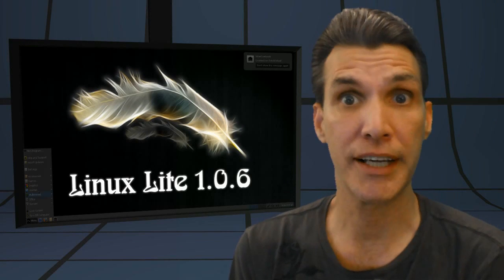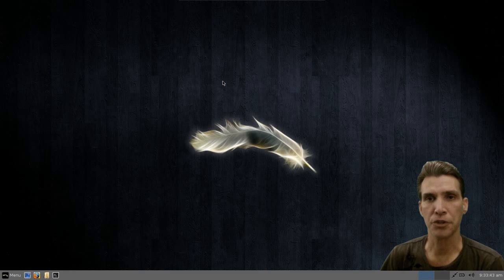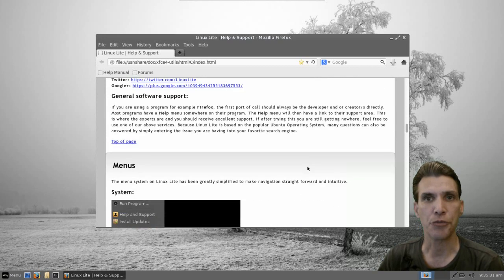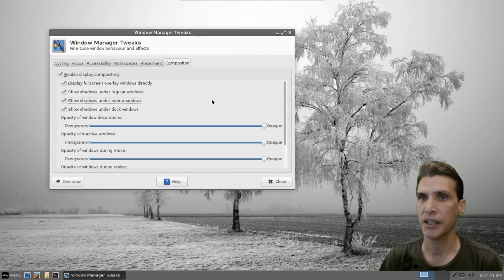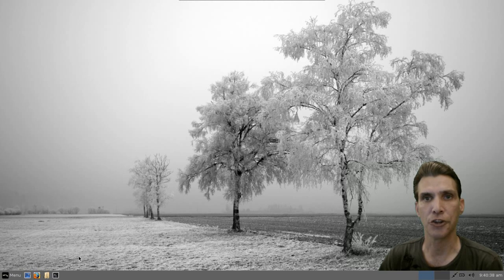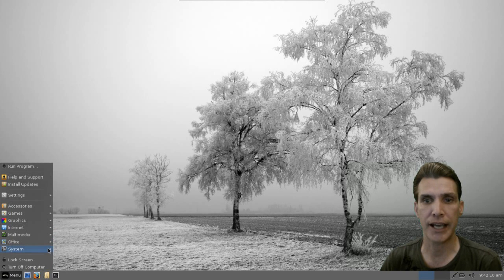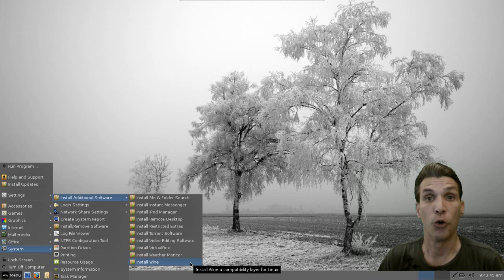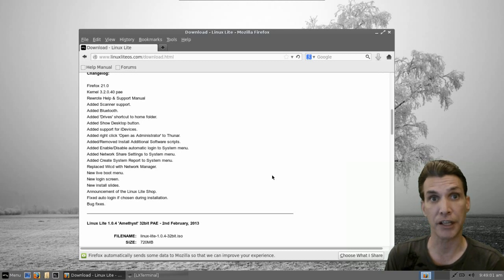Linux Lite 1.0.6 ::: Linux for beginners and legacy hardware!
Linux Lite is a beginner-friendly Linux distribution based on Ubuntu LTS and featuring the Xfce desktop.

Release announcement:

This is our most feature packed release to date. We've relied heavily on feedback from the community to help guide the development of Linux Lite 1.0.6. New features include easier networking setup between Linux Lite and Windows/other linux operating systems, a system report tool to help troubleshoot problems, support for scanners, bluetooth and a brand new login screen. The Linux Lite Shop has opened with this release, get stickers, DVDs and USB drives The Help and Support Manual is our most comprehensive to date. Thank you to everyone who contributed ideas, code and their support.

Changelog:

Firefox 21.0
Kernel 3.2.0.40 pae
Rewrote Help & Support Manual
Added Scanner support.
Added Bluetooth.
Added 'Drives' shortcut to home folder.
Added Show Desktop button.
Added support for iDevices.
Added right click 'Open as Administrator' to Thunar.
Added/Removed Install Additional Software scripts.
Added Enable/Disable automatic login to System menu.
Added Network Share Settings to System menu.
Added Create System Report to System menu.
Replaced Wicd with Network Manager.
New live boot menu.
New login screen.
New install slides.
Announcement of the Linux Lite Shop.
Fixed auto login if chosen during installation.
Bug fixes.